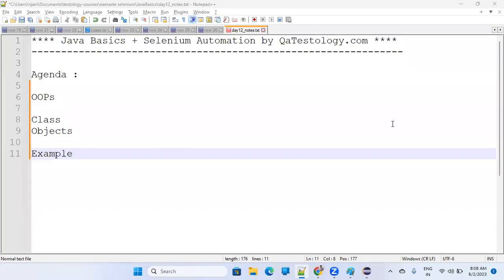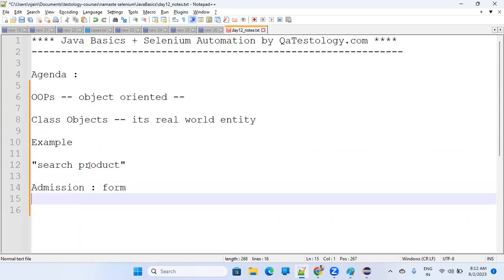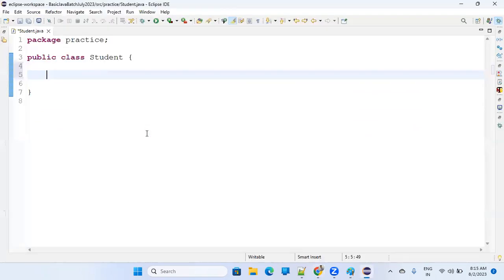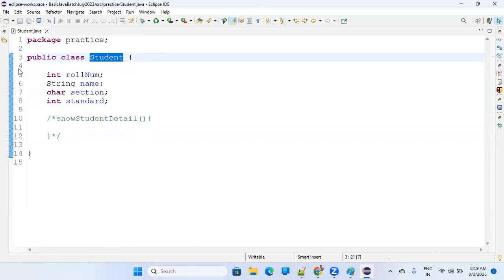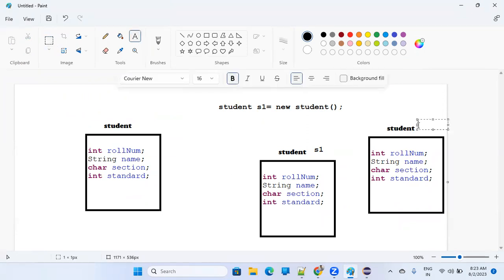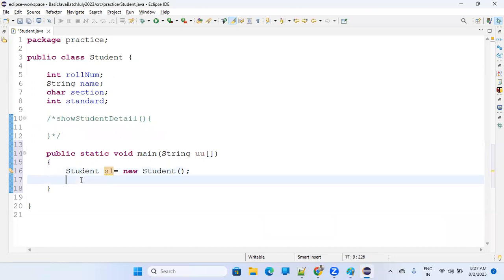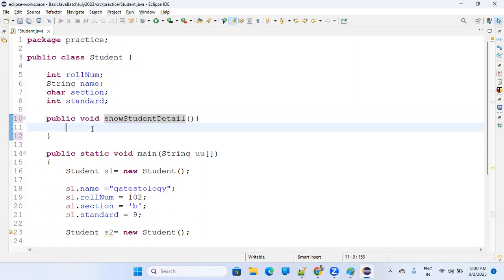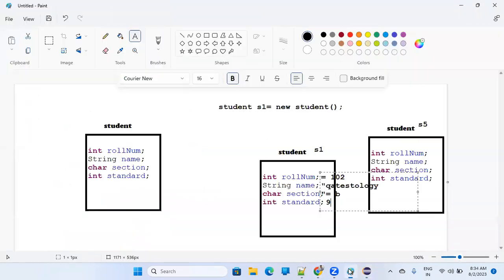Session_28 Concept of Class in JAVA